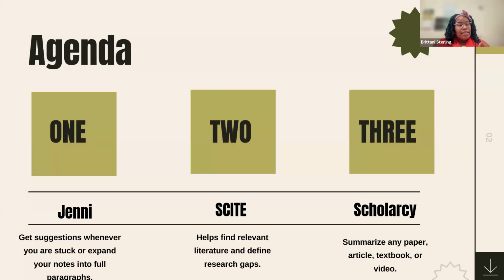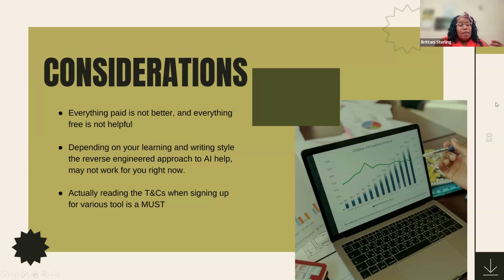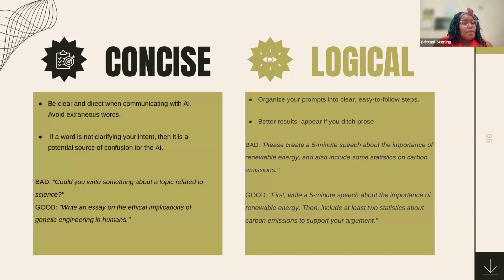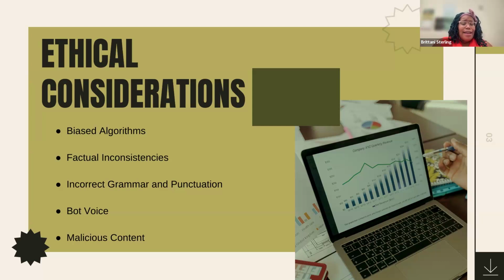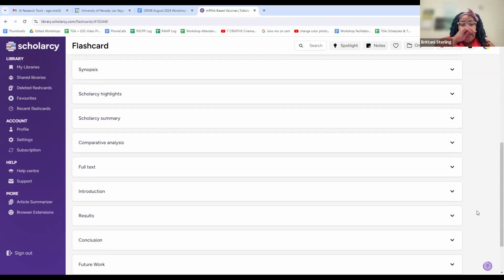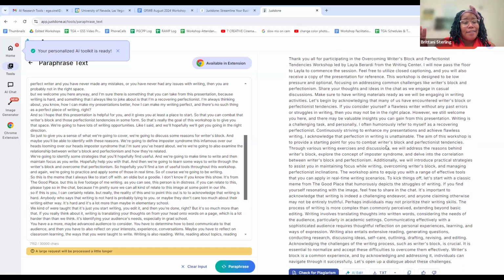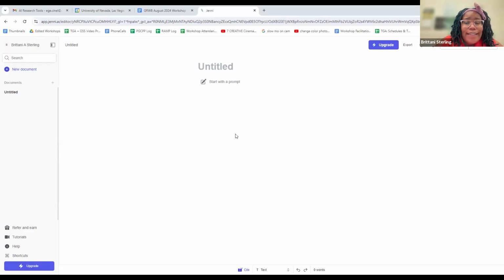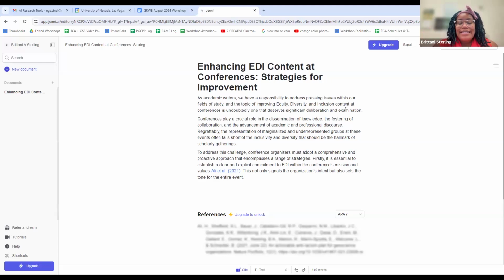GRWB: AI Research Tools (Fall '24)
Speakers: Brittani Sterling, UNLV Libraries